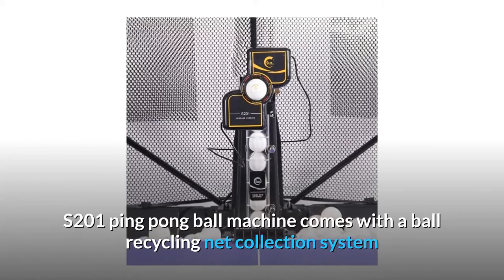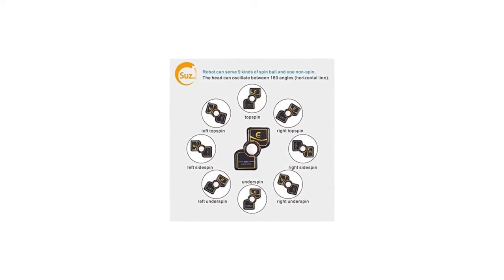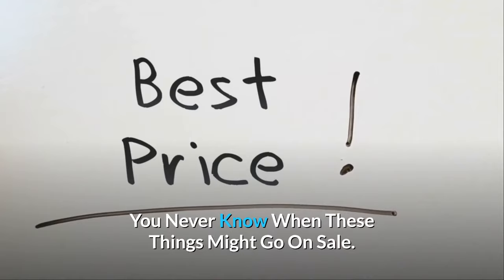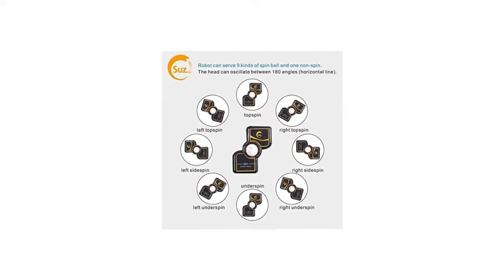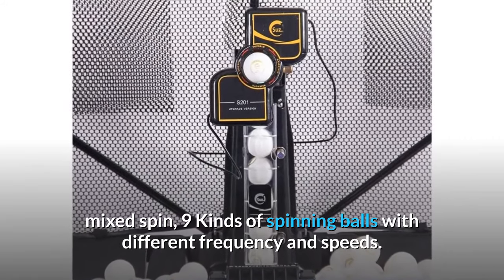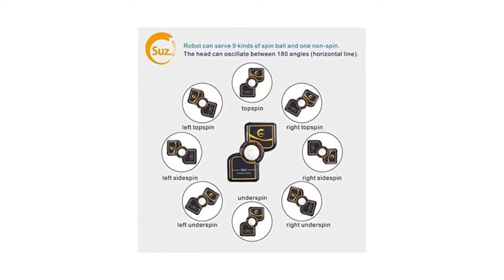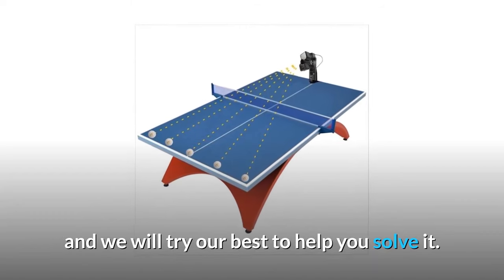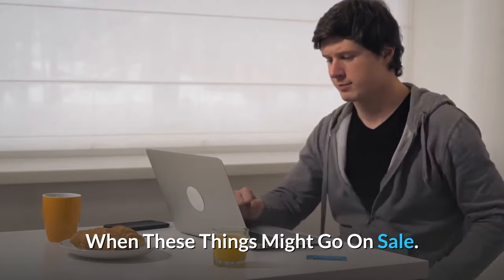Suz Table Tennis Robot with Net Ping Pong Ball Machine S201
Check Amazon's latest price (These things might go on Sale)

Suz Table Tennis Robot - suz table tennis robot ping pong ball machine s102 wireless remote control automatic table tenn... ping pong robot review - suz table tennis robot 🏓. best table tennis robot training tips- improve faster.
popsport hp-07 table tennis robot ping pong robot automatic table tennis machine review. zxmoto table tennis robot with catch net automatic ping pong robot machine for training.
a video comparing table tennis robots pongfox smart robot vs yinhe sp17/ huipang hp07.

table tennis robot practice footage includes robot introductions and different practice. suz table tennis robot with net ping pong ball machine s201 automatic table tennis machine for...

Suz Table Tennis Robot S201 - ping pong robot review - suz table tennis robot 🏓.
suz table tennis robot ping pong ball machine s102 wireless remote control automatic table tenn...

suz table tennis robot with net ping pong ball machine s201 automatic table tennis machine for... in this video  i will replace the motor and controller for my suz table tennis robot s201...

the butterfly amicus prime sets out to redefine the possibilities of a table tennis robot and will excite fans all over the world.
in this video i look at some of the ways a table tennis robot can help you improve.
can a table tennis robot help you improve?
suz table tennis robot not working - replacing motor & controller.

Searches related to Suz Table Tennis Robot with Net Ping Pong Ball Machine S201

Suz Table Tennis Robot
Suz Table Tennis Robot S201
Suz Robot S201
Suz S201